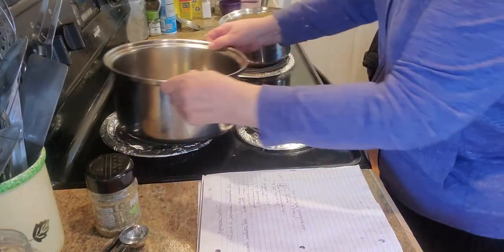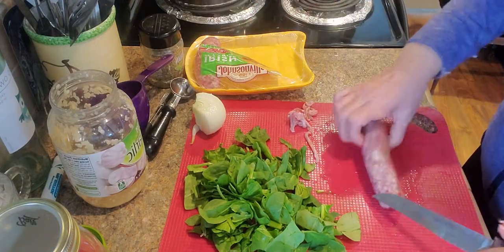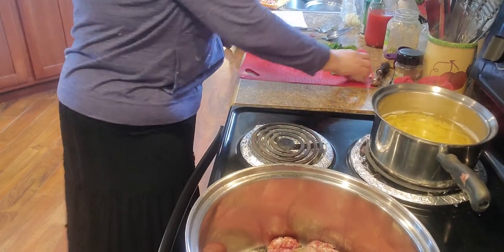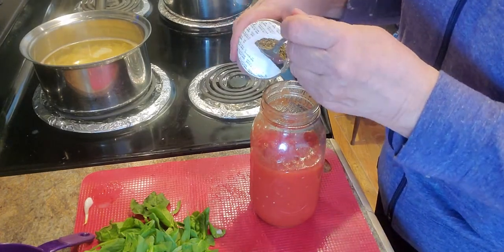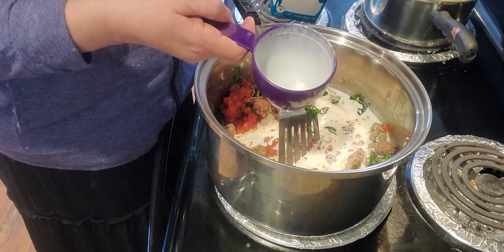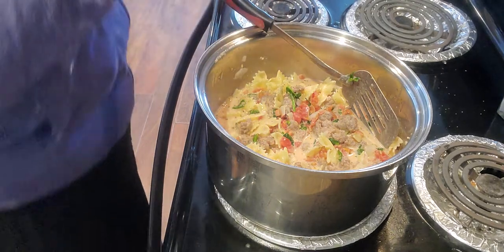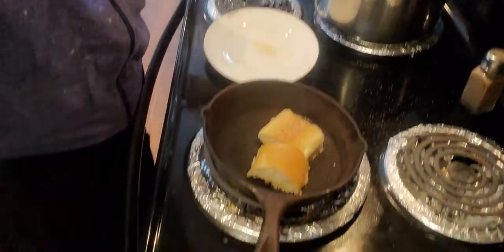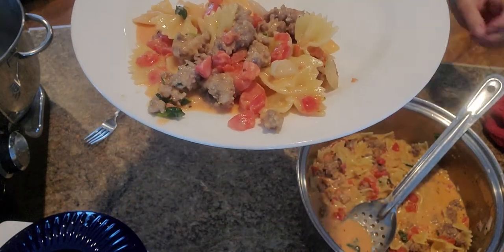Irish O'garlic Sausage with Bowtie Pasta S2-E121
We are a retired husband and wife team with a small homestead in Central Virginia. We raise our own food and make products to sell from the farm. We have choosen to live out our life in a more back to nature type setting and enjoy our farm life.
Join us for our adventures and daily living, enjoying retirement and living the less stressfull life.

Ingredients:
1 package of sausage (I used Irish O'Garlic)
2 T. oil  (your choice)
2 garlic clove
1 large can of diced tomatoes
1tsp. italian seasoning
1/2 c. onion
1c. spinach rough cut
2 c. dry bowtie pasta
1-1/2 C. Heavy whipping cream
1/4 c. parmasean cheese
1 small can of mushroom (optional)

- Pyrex Glass Baking Dishes
- Pot holders
- Good grip 3 pc. mixing bowls
- Hand Whisk 3 pack 8" 10" 12"
- Little Partner Hand Mixer
- Oster Counter Top Stand Mixer

Teresa Jewell
Jewell Family Farm
Spotsylvania, Va. 22551